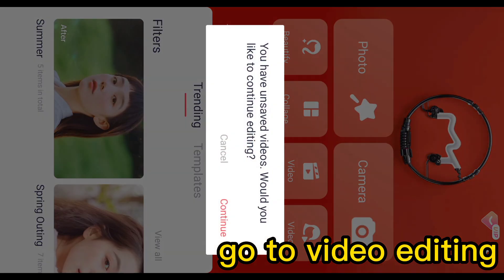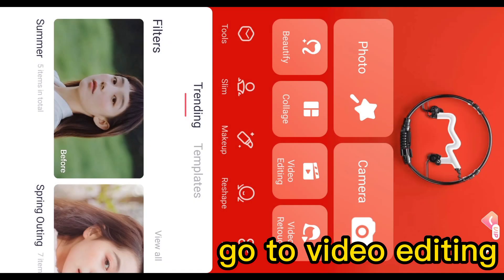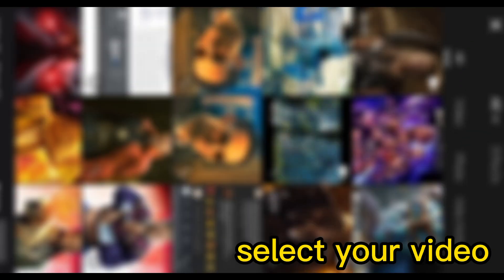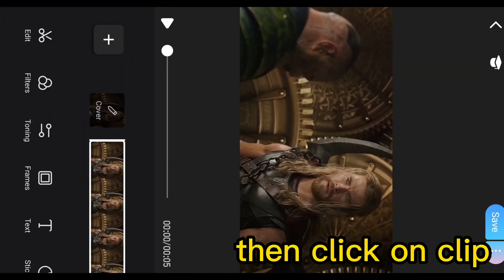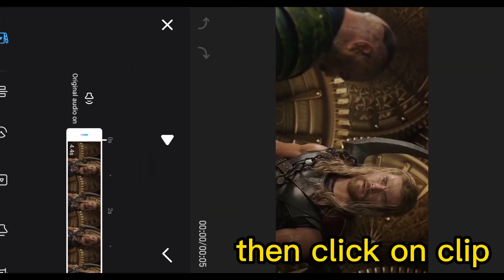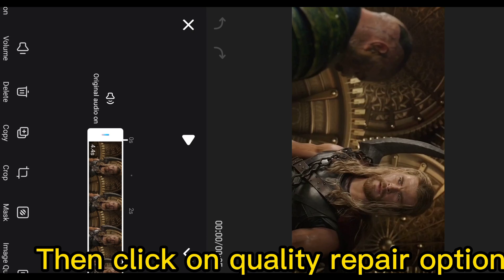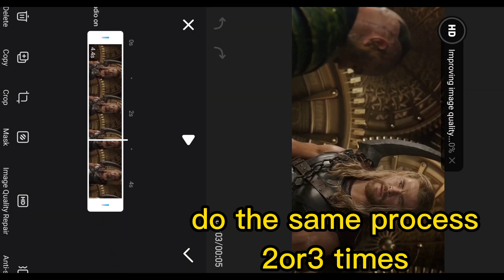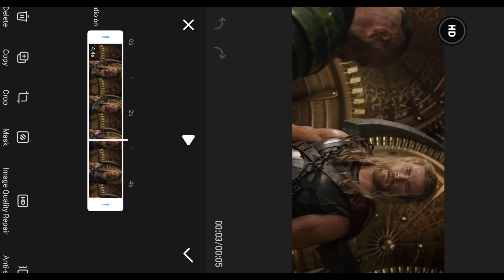4K QUALITY TUTORIAL|HOW TO MAKE 4K QUALITY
4K QUALITY TUTORIAL|HOW TO MAKE 4K QUALITY|

Hello guys something about me

MY INSTA ID NAME-@_avengier_
Video edited by apps:-
Capcut
Alight motion